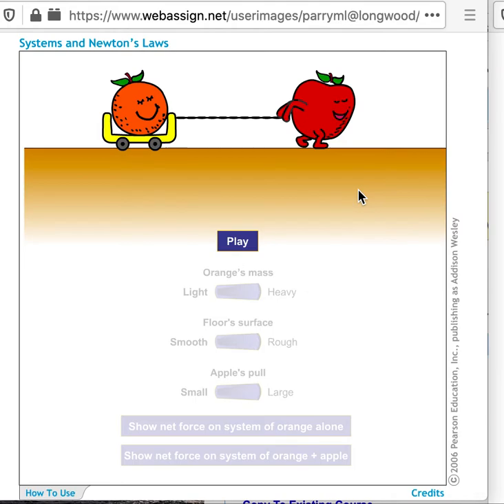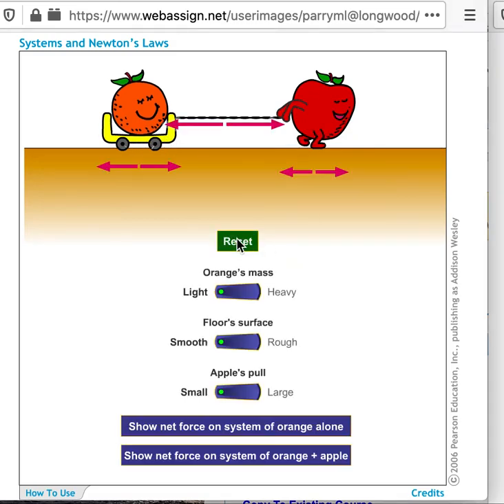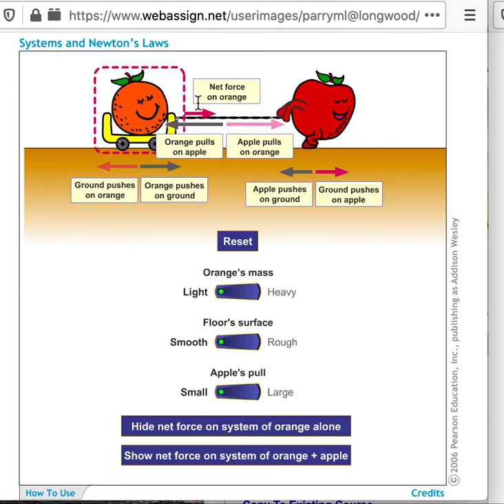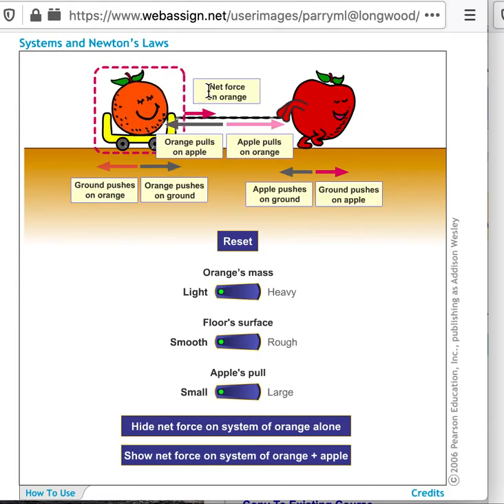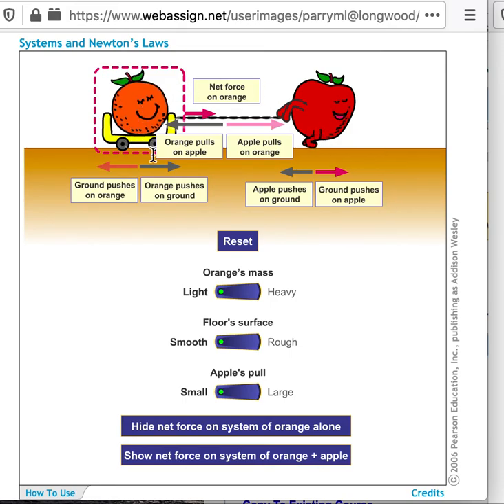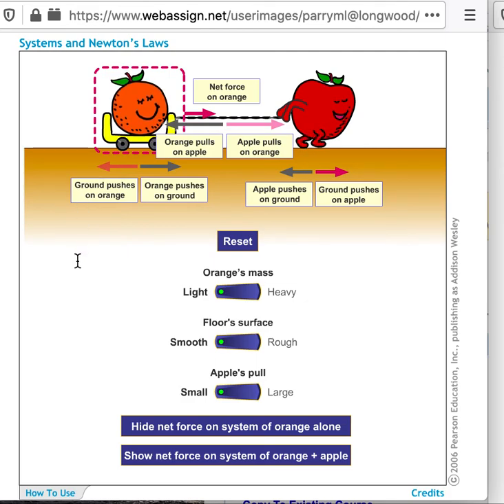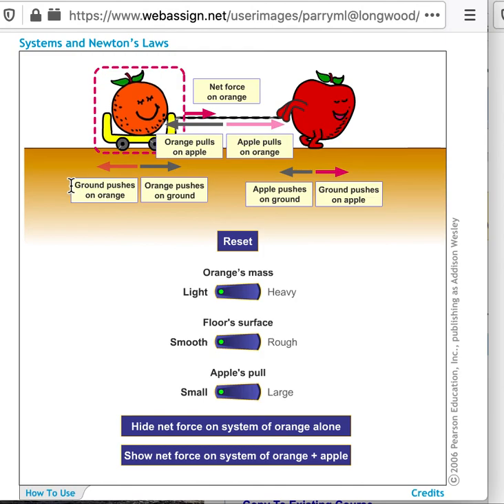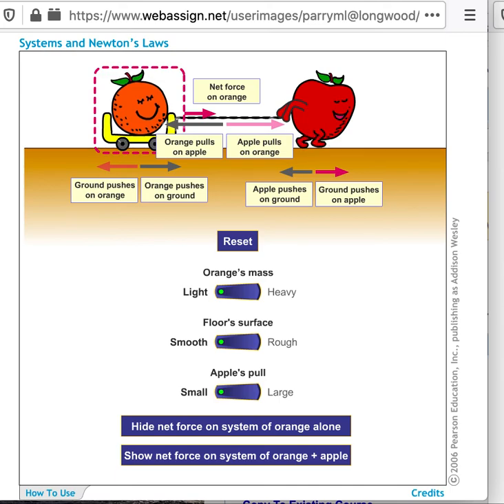AppleOrangeNewton3rdLaw1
Newton's 3rd Law simulation with interaction object. Pairs of forces are identified.